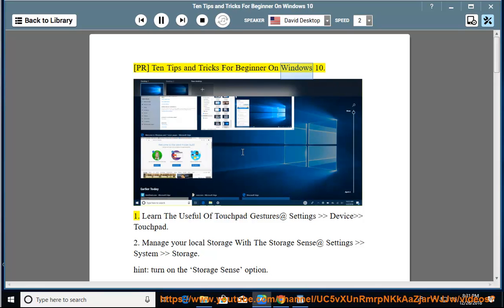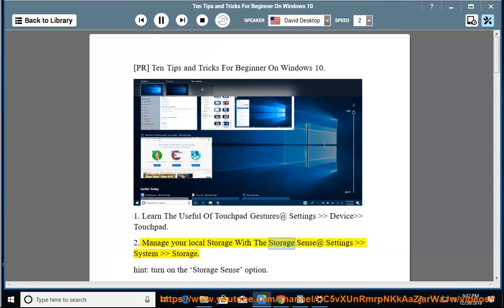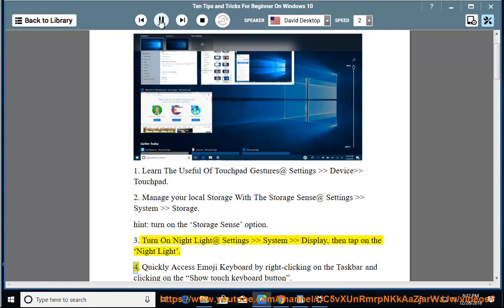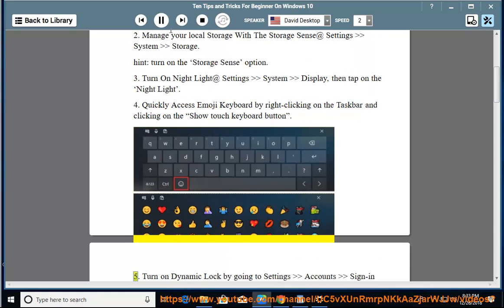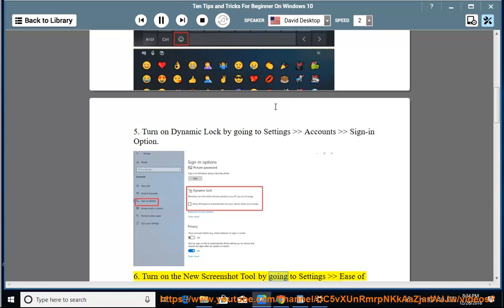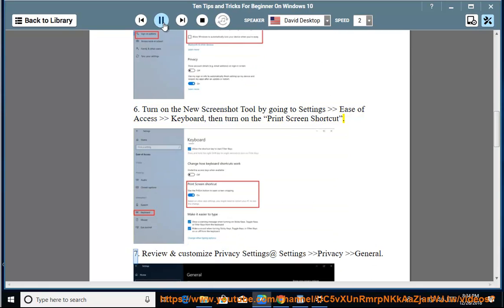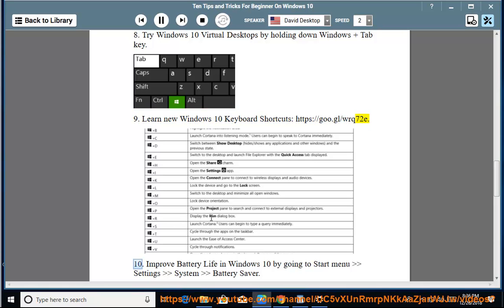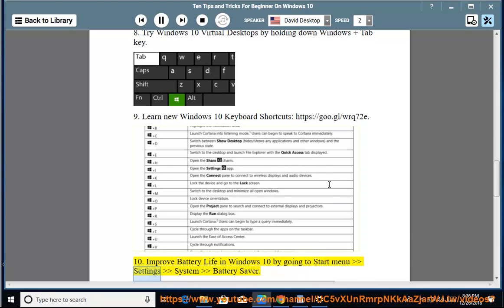[PR] 10 Tips & Tricks For Beginner On Windows 10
This vid shares 10 Tips & Tricks For Beginner On Windows 10. Learn more?

Fix VPN error 734 in Windows 10/8/7/XP
Add/remove Widgets in iPhone/iPad/iPod touch
Fix Something went wrong. Try restarting GeForce Experience